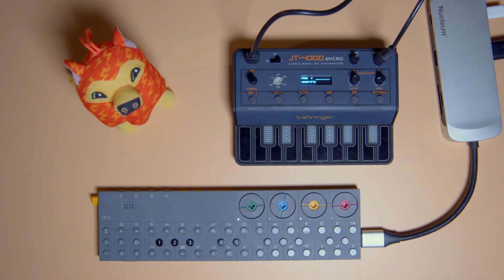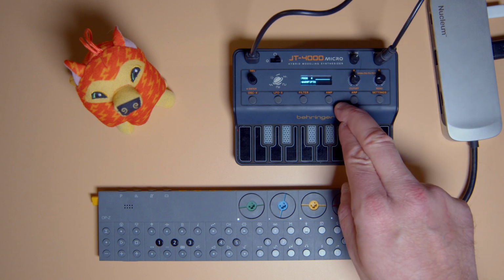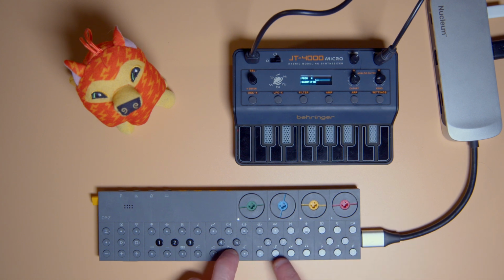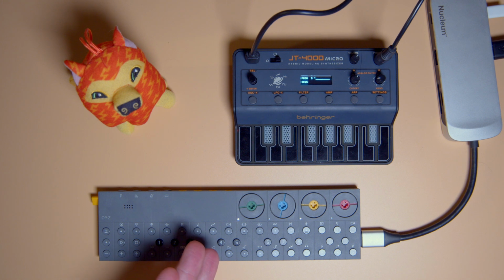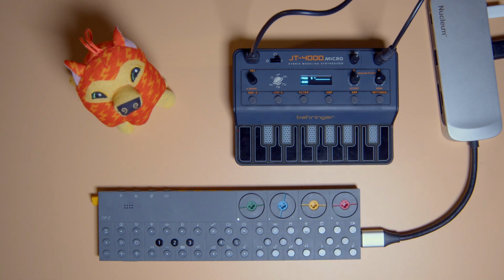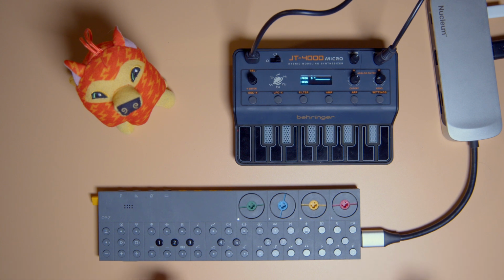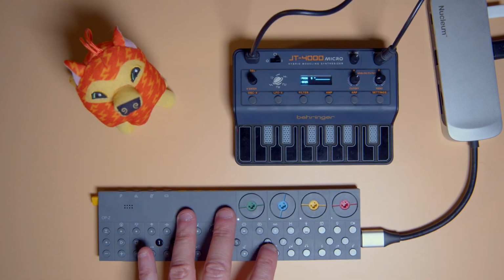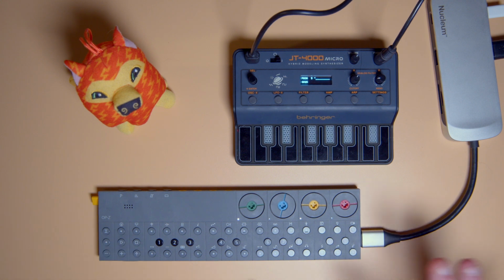How to use the behringer JT-4000 Micro in a DAWLESS setup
In this short video, Greg from Mad Gear investigates further whether you can use the behringer JT-4000 Micro in a DAWLESS, computer and iPad less rig. Has he found the perfect solution?